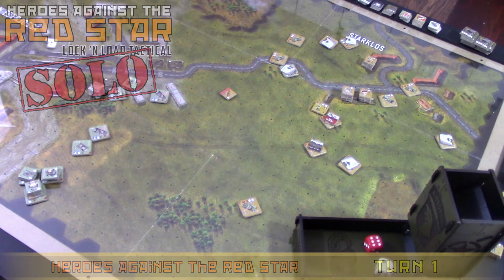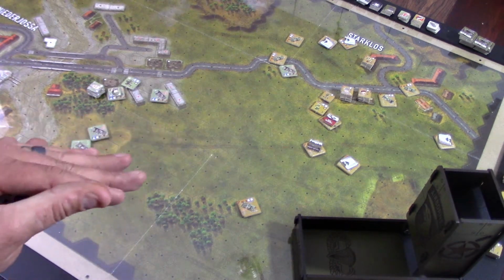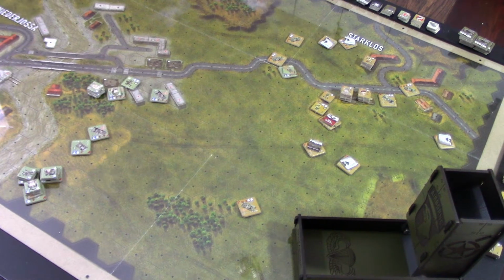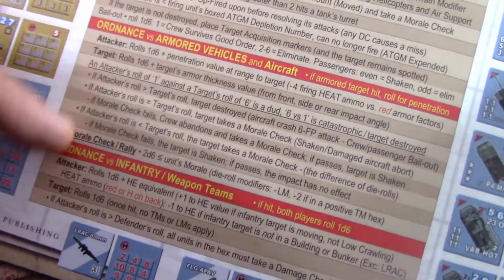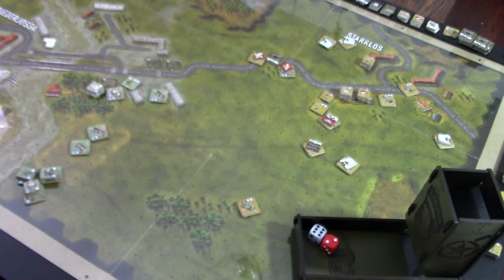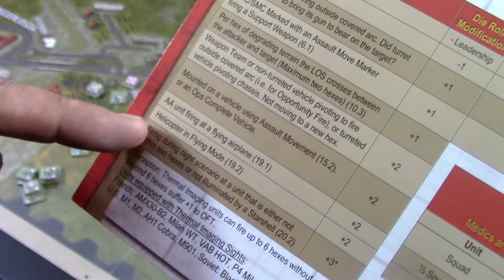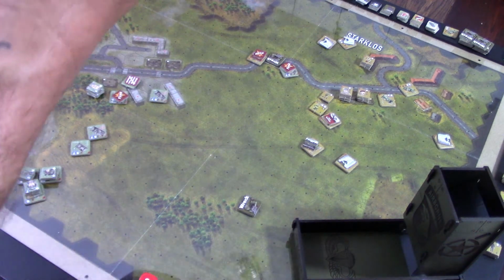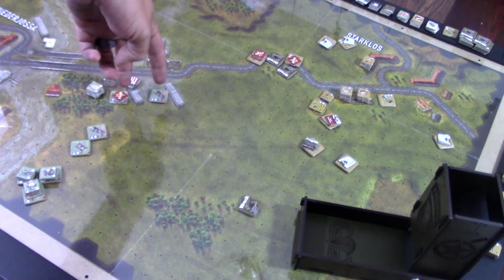HATRS Counter Attack Turn 1 Part 1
The US forces begin their attack to push back those angry Reds.  Tanks explode, bullets fly and dice roll!